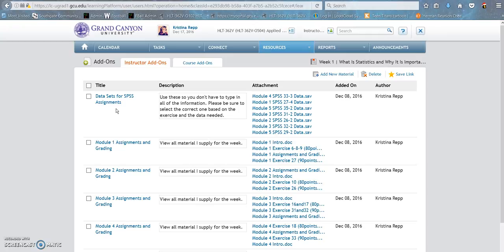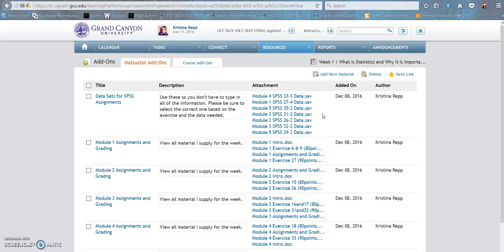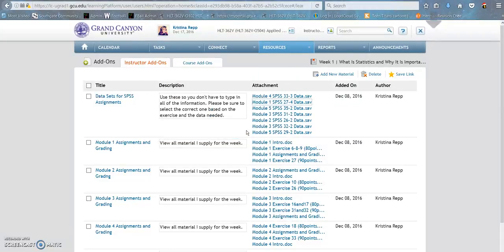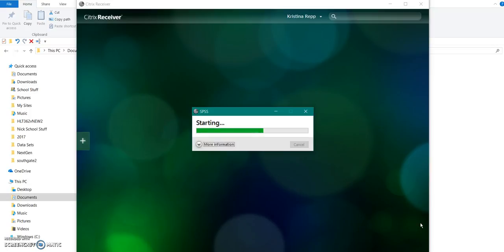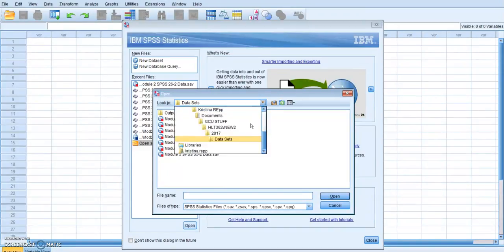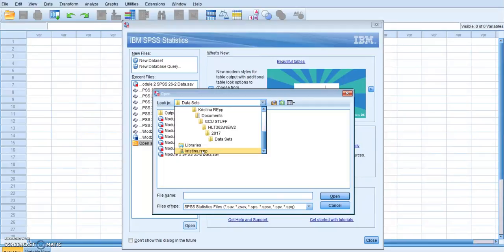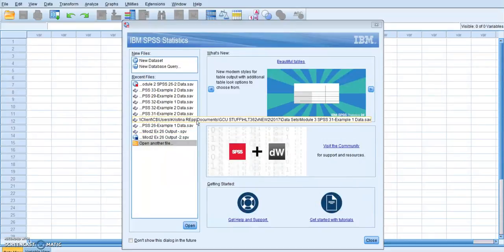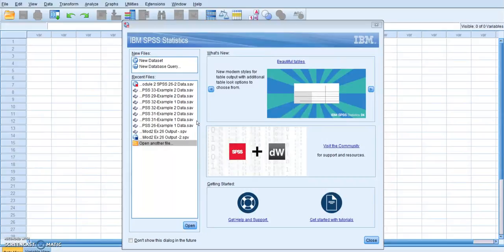Locating your Data Sets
Once you have saved the data sets I made to the computer, this video will show you how to open those in SPSS using the Citrix Receiver.